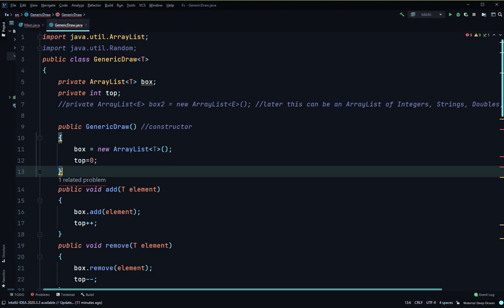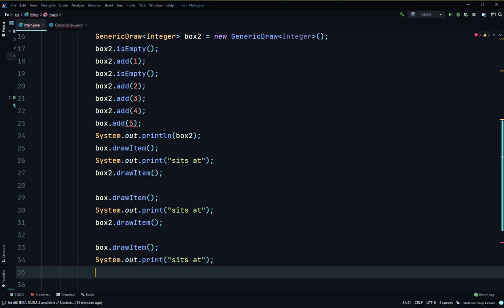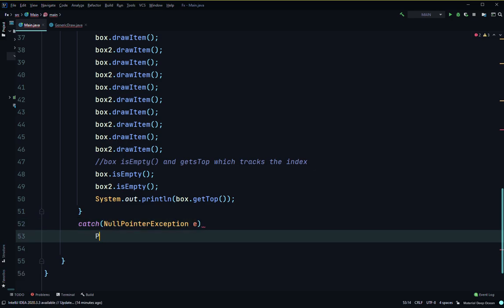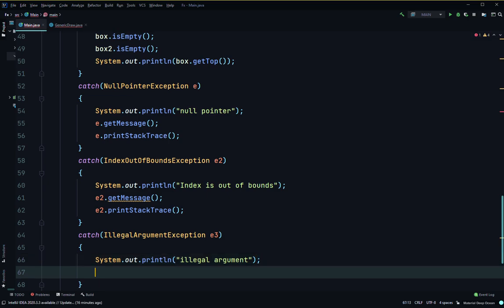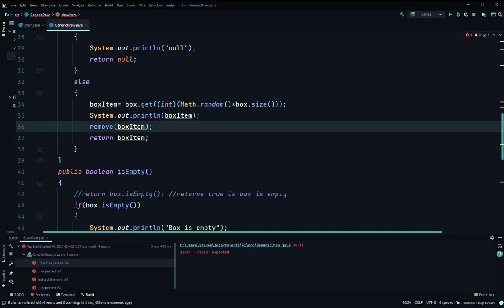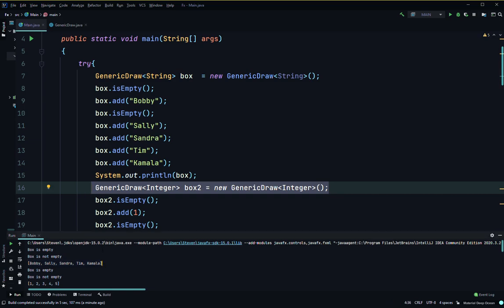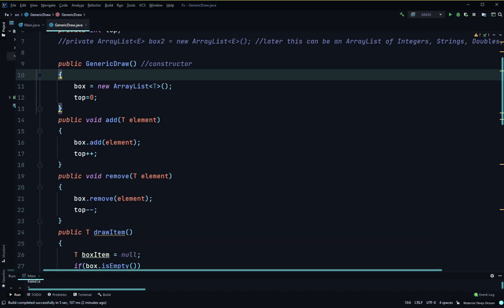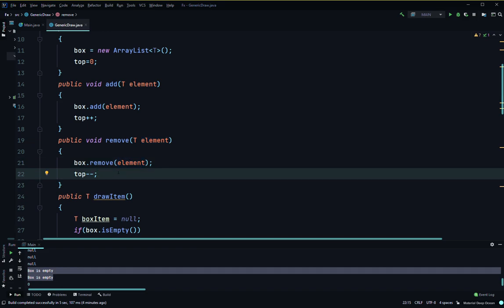Learn Java Generics Part 2